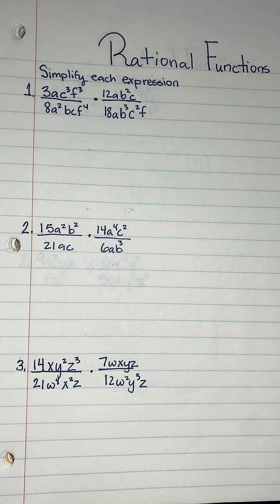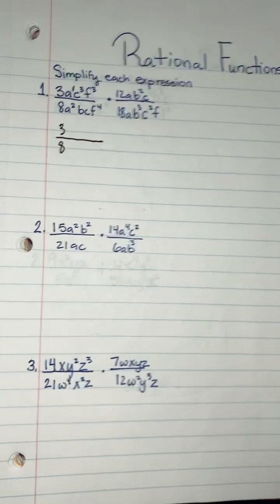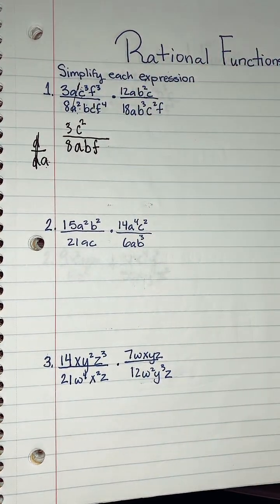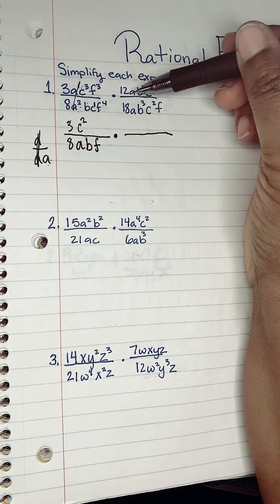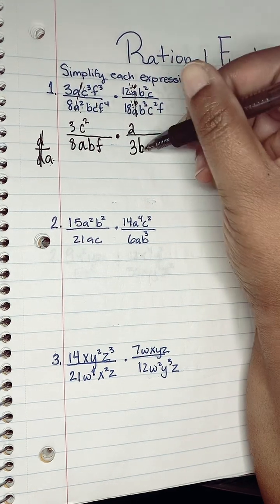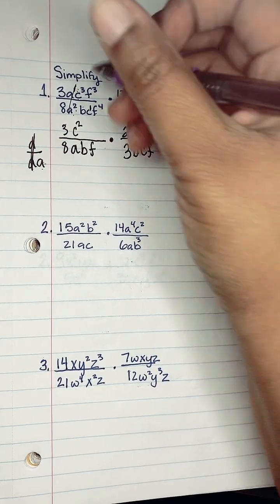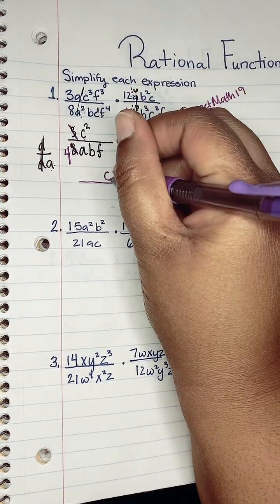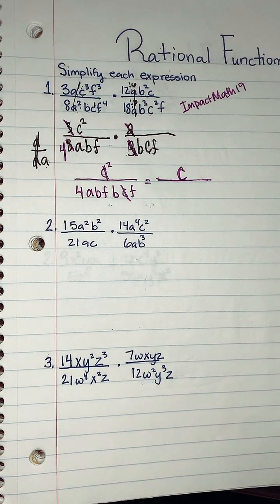Alg 2 - Rational Functions - Multiplying and Dividing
To help students fully understand rational functions for multiplying and dividing.